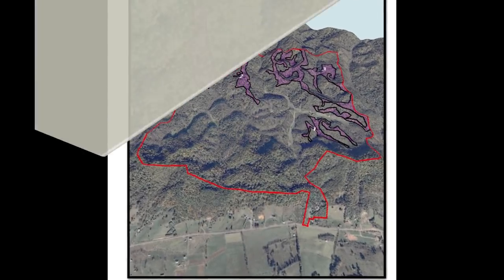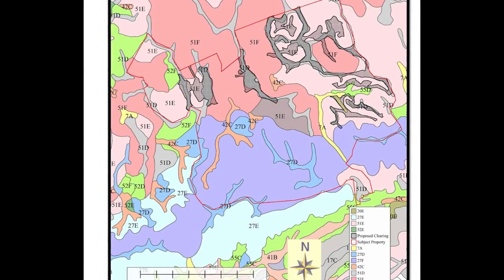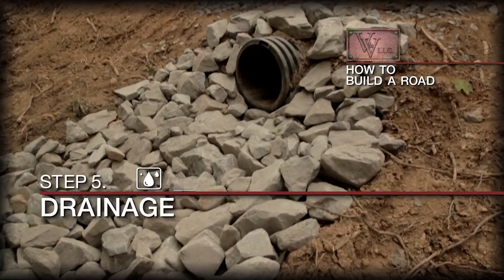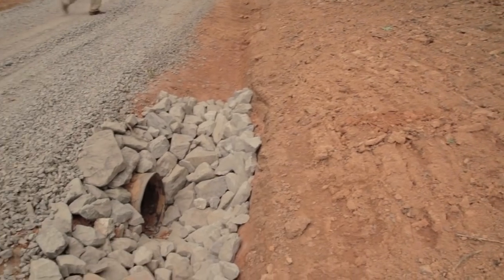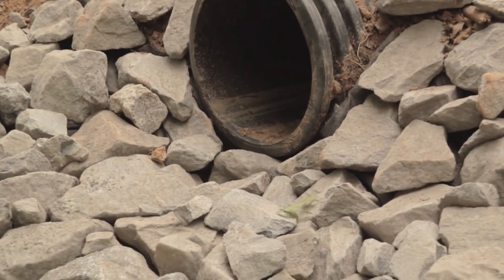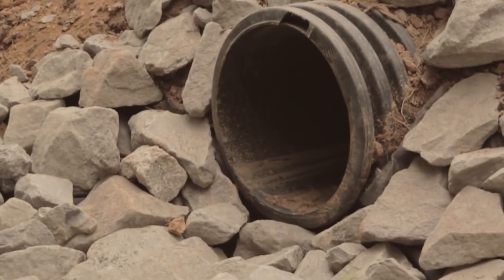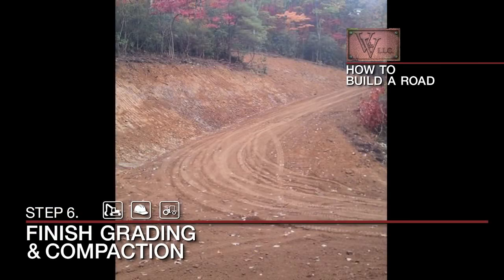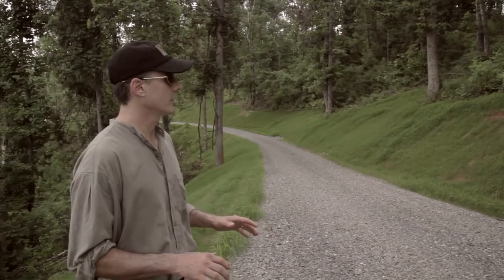V&V Land Management Presents: How To Build A Road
Frank Vogler of V&V Land Management and Resource Recovery presents the 8 must-know steps for building a durable and effective residential road.